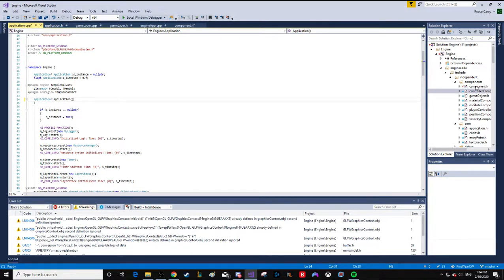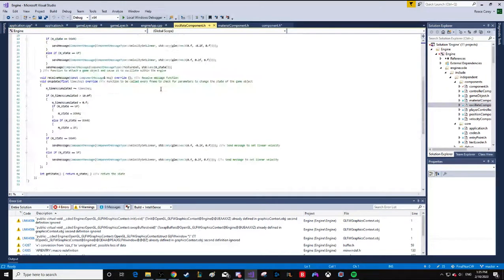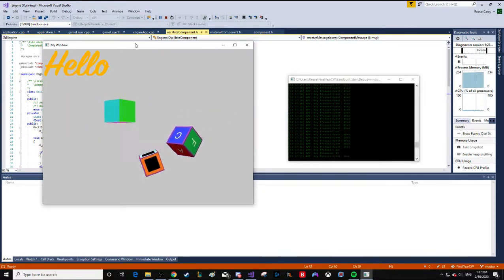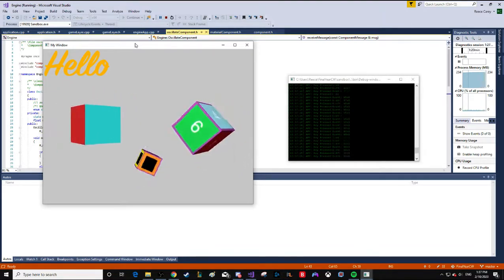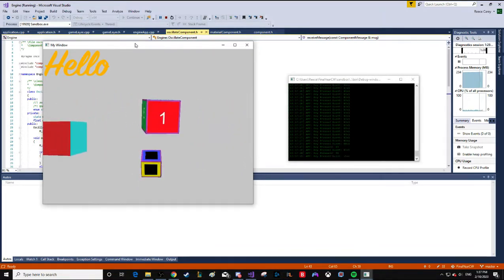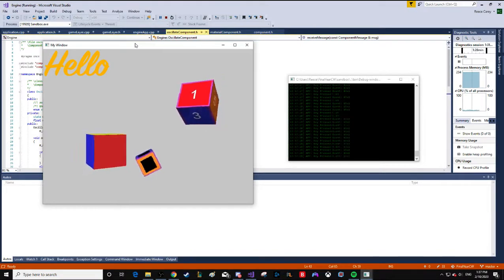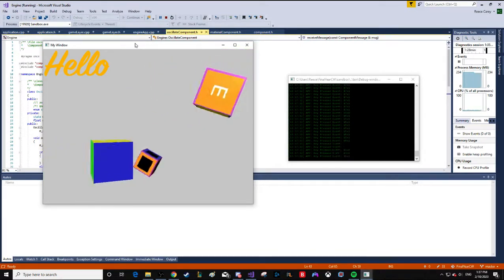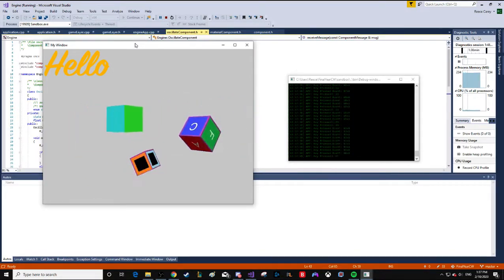Game Engine Architecture